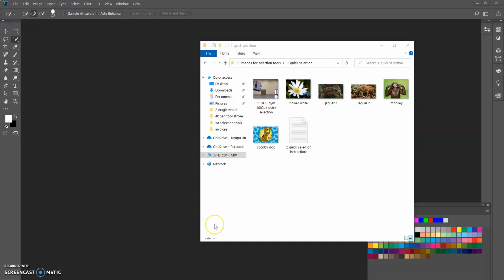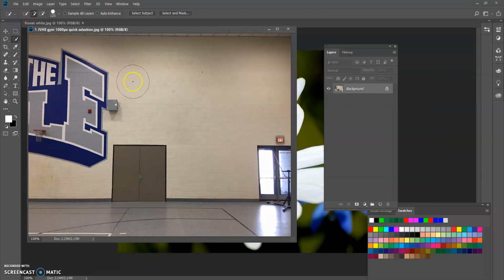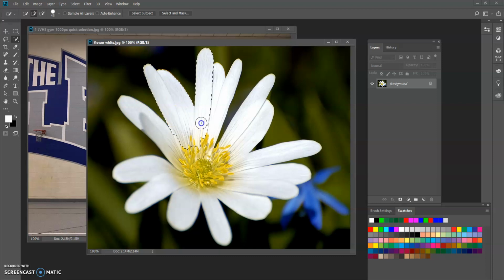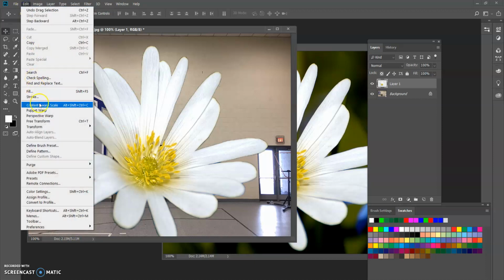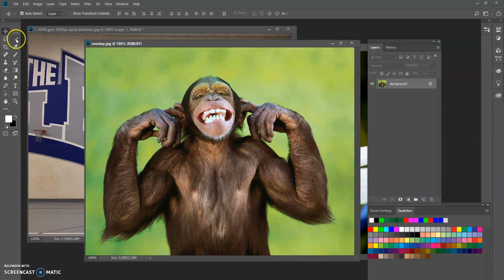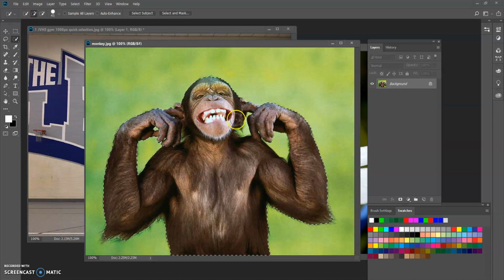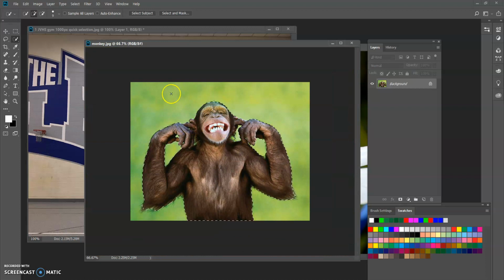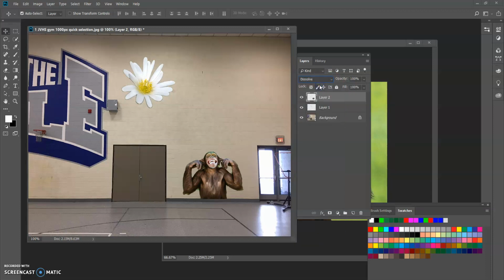Quick Selection Tool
Quick Selection Tool in Adobe Photoshop ... quick and easy way to select pixels ... good to use when there is a lot of contrast between what you are trying to select, and its background.